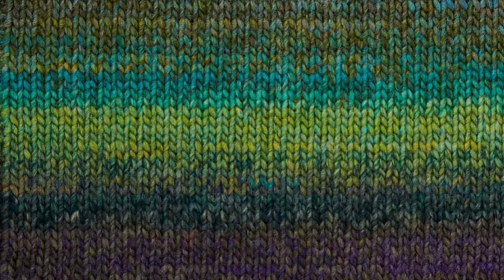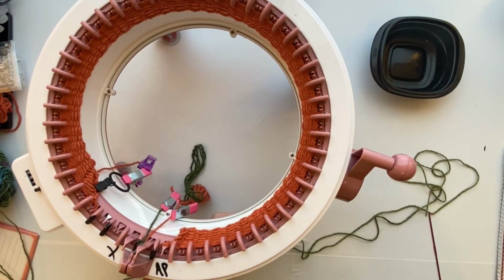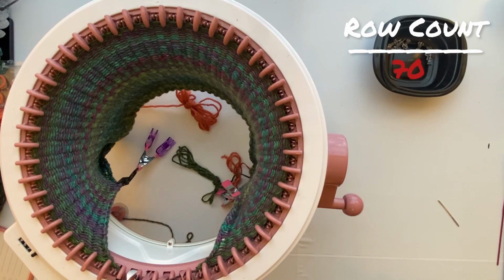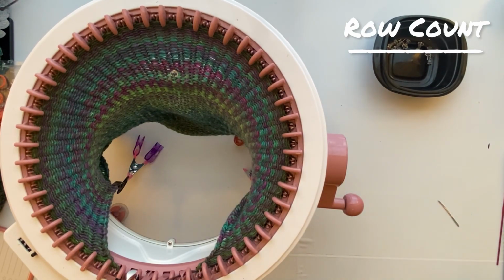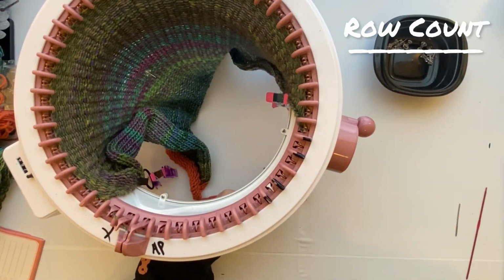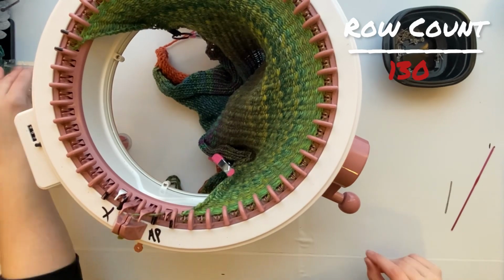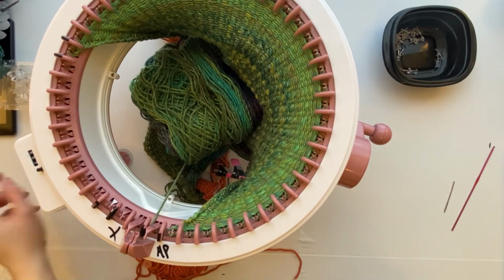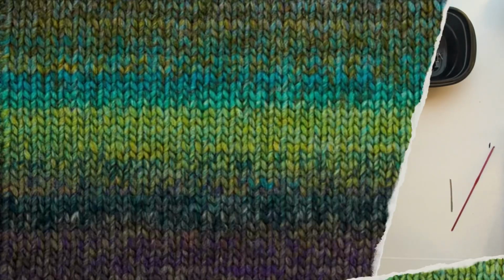V-Neck Sweater Series | Back Panel | 2 of 4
Learn how to make this back panel for a sweater. With step by step instructions on how to work this up on the Sentro.

VN: V-Neck
AP: Armpit
X: Flat/AKA no increase or decrease

I did not make nor do I own the rights to the music in this video.

Musician: @iksonmusic